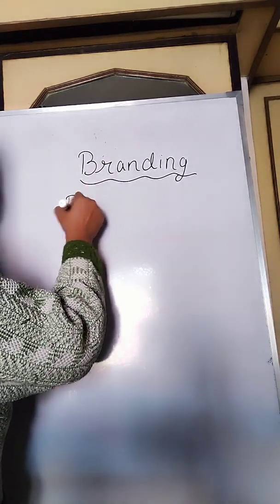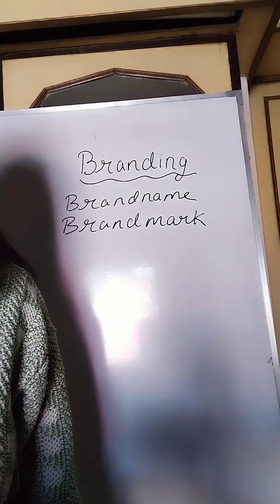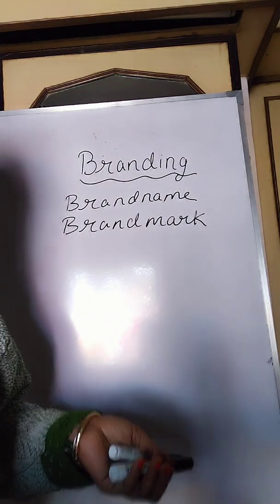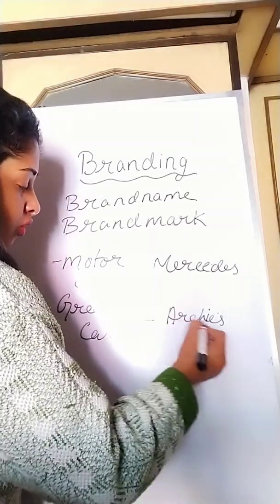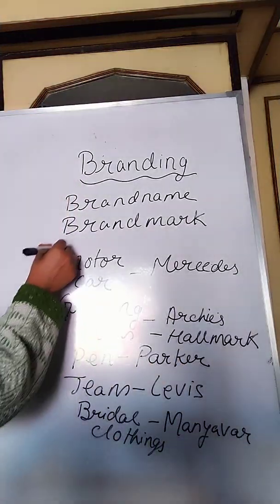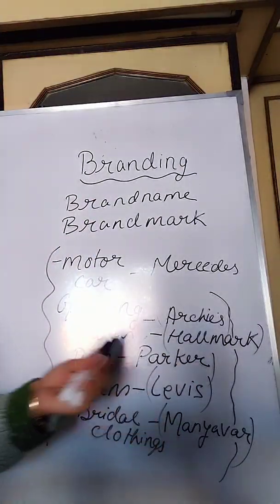Class XII BSTD Marketing Part XI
Moonmoon ma'am - Class XII BSTD Marketing Part XI